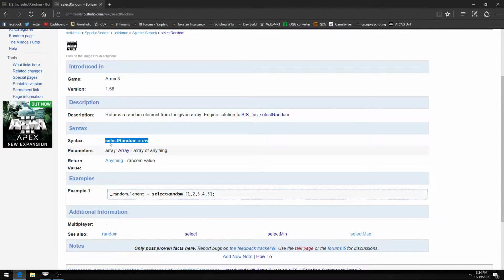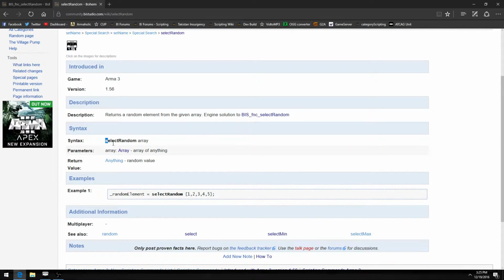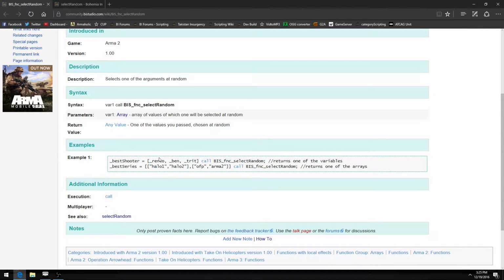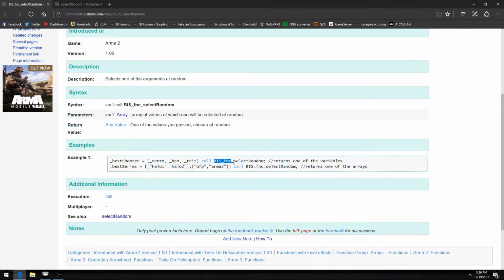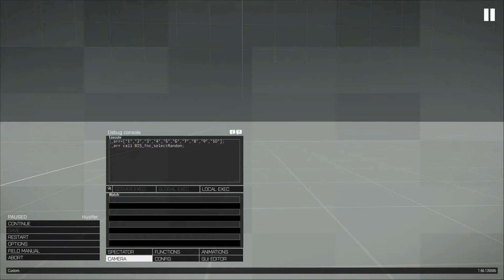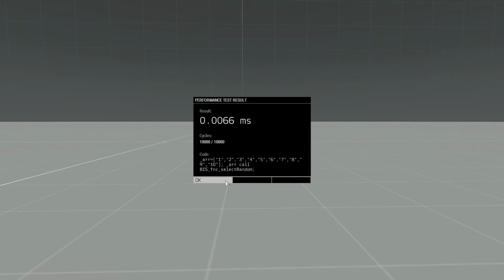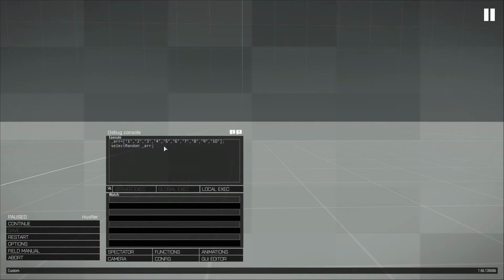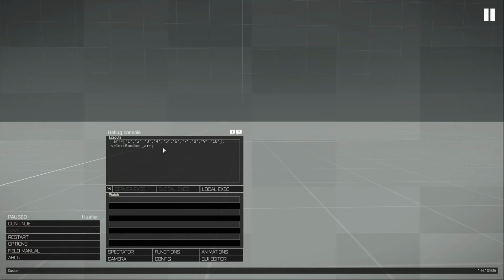selectRandom Array | ArmA 3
Quick video guide on how to optimize the selection of a random array element in ArmA 3, using the selectRandom command INSTEAD of the older, obviously more commonly used (until now) BIS_fnc_selectRandom function.

*** BIS_fnc_selectRandom (slower) ***
_arr=[1,2,3,4,5];
_arr call BIS_fnc_selectRandom;

*** selectRandom (faster) ***
_arr=[1,2,3,4,5];
selectRandom _arr;